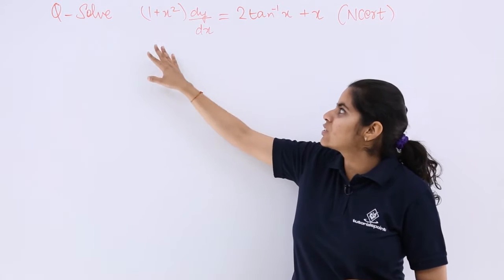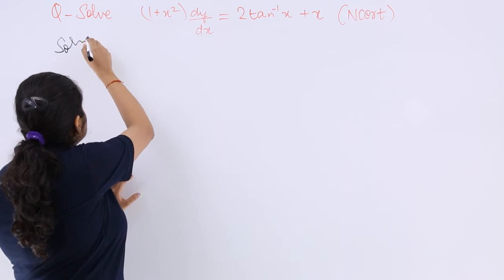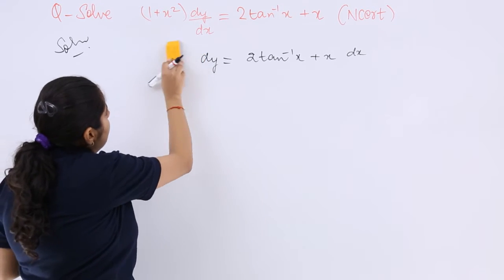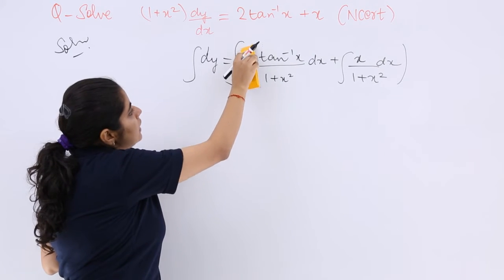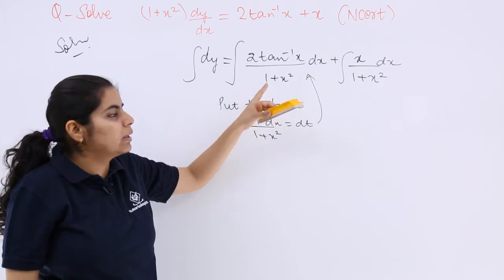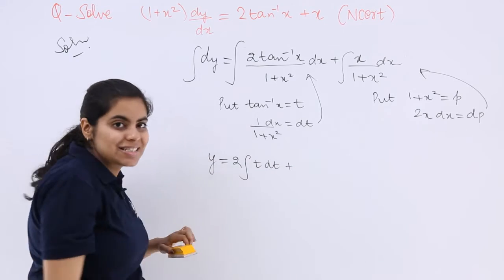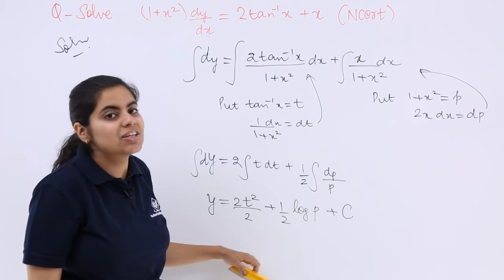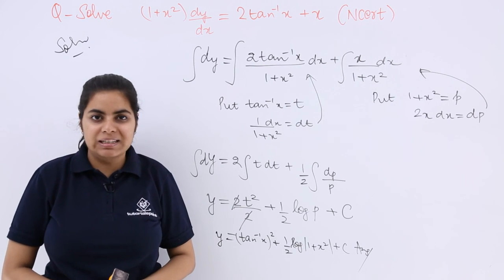Class 12th – First Order First Degree Differential Equation Problem Example-2 | Tutorials Point